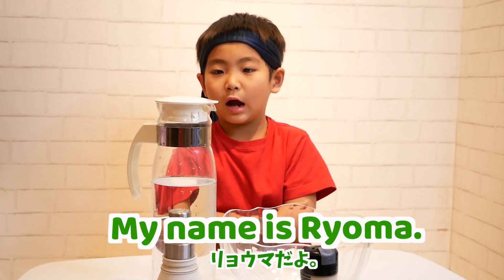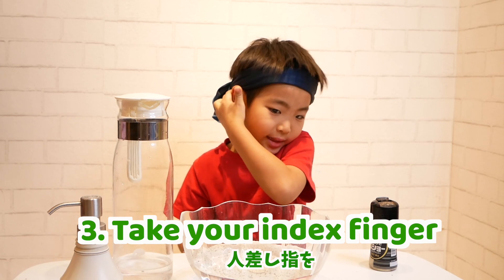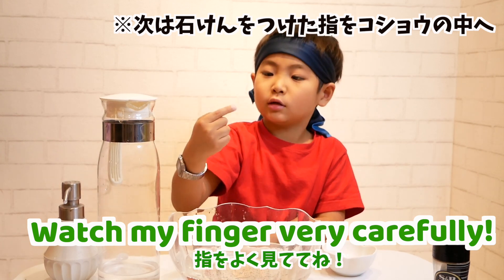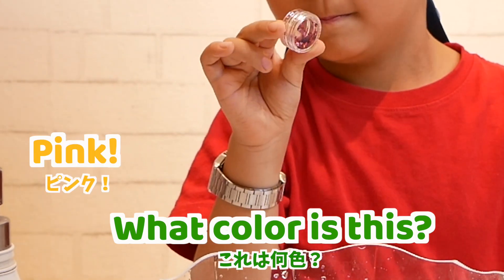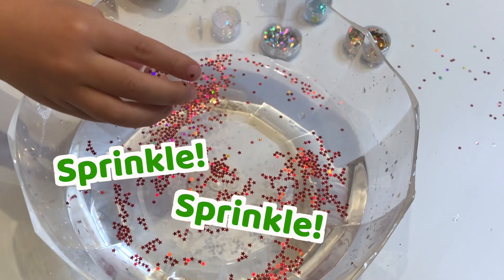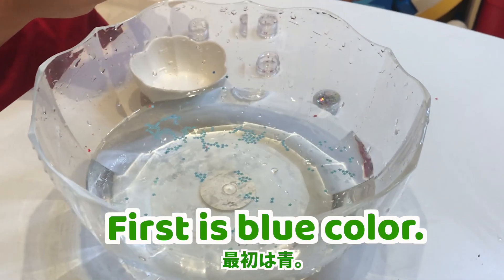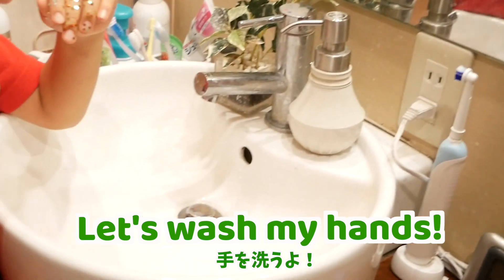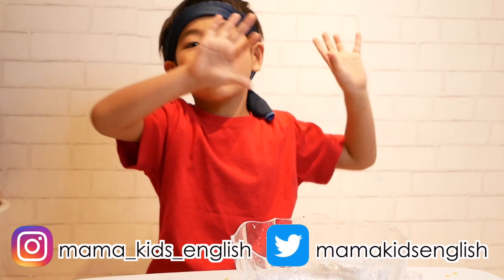【英語で実験】「コショウと石けん」でウイルスの実験！だから手洗いは大切なんだ！ Pepper and soap (Covid-19) experiment for kids #262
「コショウと石けん」を使ってウイルスに見立てた実験をしました！コショウが動く様子で、ウイルスの動きを確認。手洗いがウイルス予防にとても役立つことを感じることができます！コショウの後に、グリッターを使うと、キラキラ感が気分を盛り上げてくれ、さらに楽しくなりますよ。手軽にできる実験。ぜひご覧ください！

●準備するもの
water, bowl, pepper, glitter, soap

【おススメ！人気動画もご覧ください】

★"ディズニーの英語システム" 使って2年！

★英語版"Paprika" 何分で歌えるようになる？

★"ディズニー英語"大幅リニューアルの内容！

★必見！★4歳児とネイティブが電話で会話！？
初めてのテレフォン・イングリッシュ！

★"ディズニー英語システム" 使って3年！

★【テレフォン・イングリッシュ】
英語使用度は？ママとネイティブの先生のやりとり！

★4歳で海外英会話デビュー！
"ディズニーの英語システム"Blue CAPをとってハワイに行ったら！ ？ Went to Hawaii after getting a Blue CAP! #80

★【現役ユーザーに質問！】 "ディズニーの英語システム"

✮子どもが難しい英語歌をスラスラ歌うコツ！

✮ネイティブの先生に質問してみよう！
「ディズニーの英語システム」
50回目のテレフォン・イングリッシュ！ #106

✮TOEIC900点ママが5歳の子どもに英語力を抜かされた瞬間！

✮英語が口から自然に出てきた瞬間！

✮"ディズニーの英語システム"マストバイ教材！

✮【英語で電話】ミラクル？！